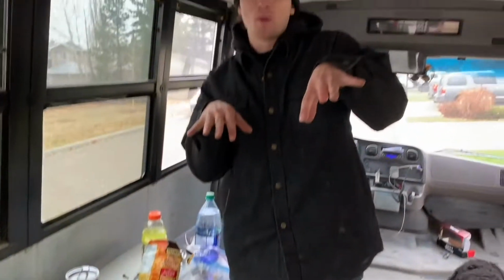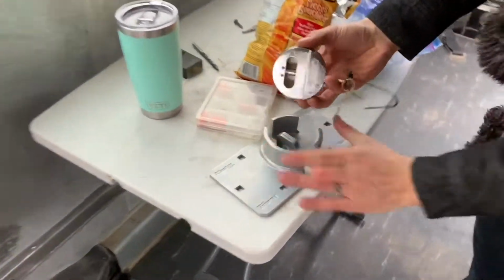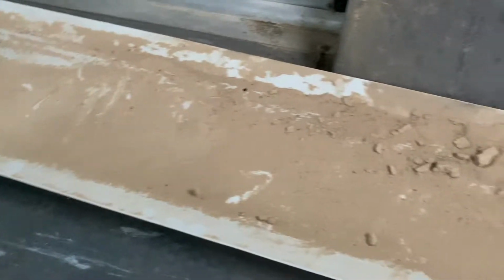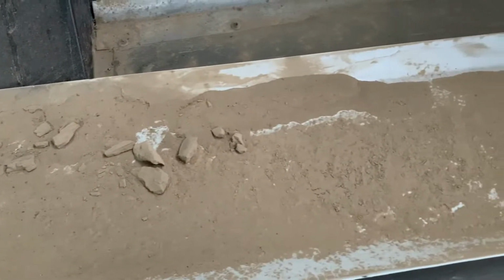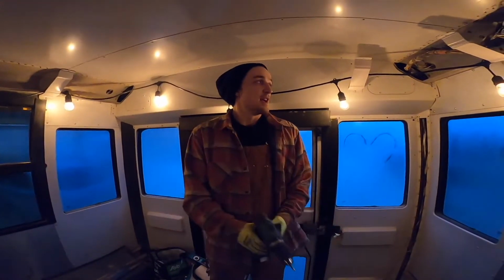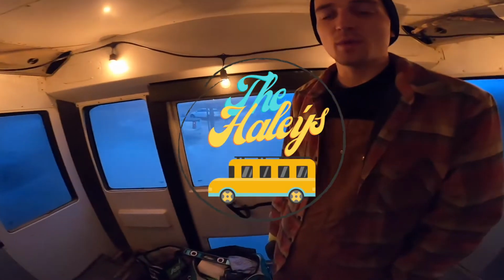Starting Skoolie Demolition! Wasn't what we expected! Bring a Mask!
Hey everyone, this is our 3rd vlog and we started our demo process. This process was packed with dust and it only got worse. Bring a mask! Next vlog will be the roof! Much Love!

Our bus specs:
Freightliner Thomas C2 Saf-t-liner school bus with a Cummins Deisel and an Alison Tranny.